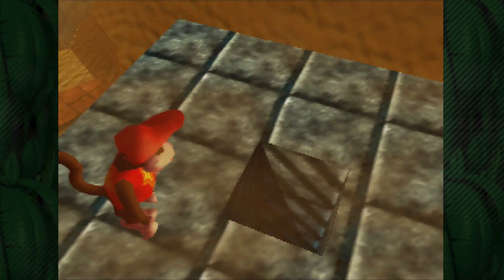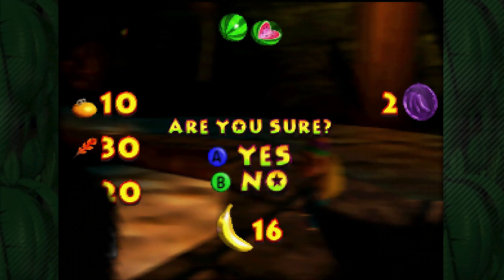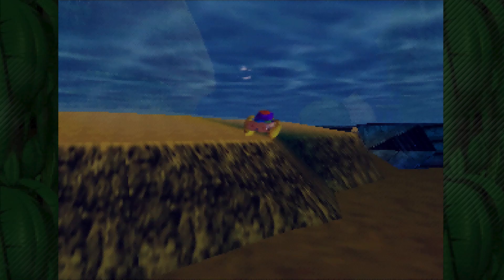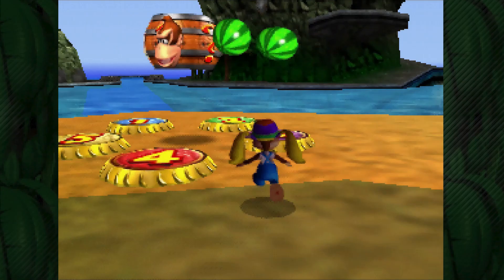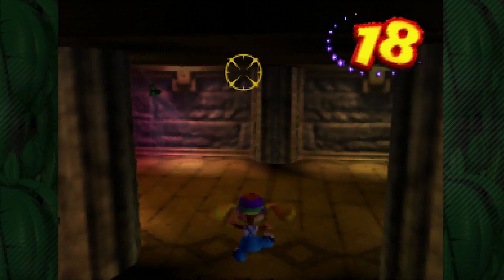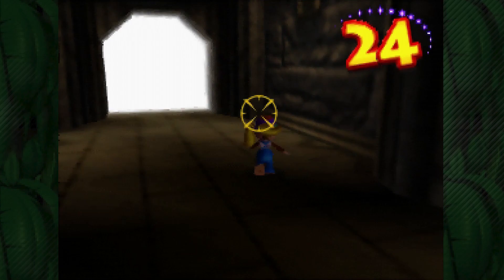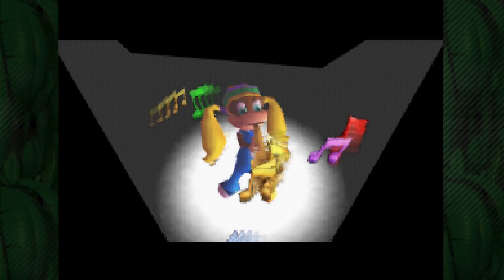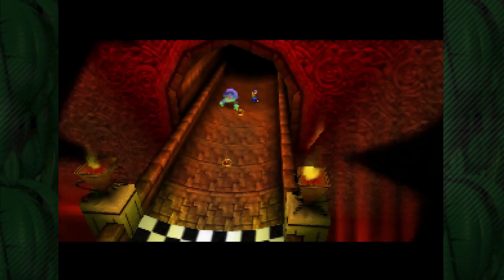Donkey Kong 64 - Now That's Tiny | PART 4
Hello and welcome back to my 101% Donkey Kong 64 gameplay walkthrough! Today, we'll be continuing our trek through Angry Aztec, but this time as the newly unlocked Tiny Kong!